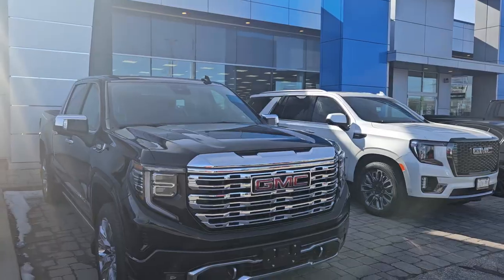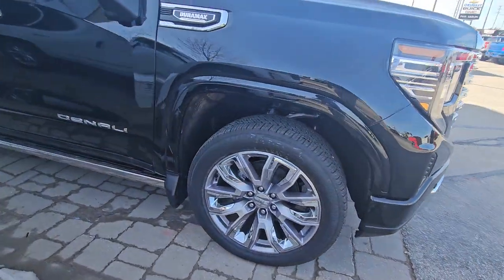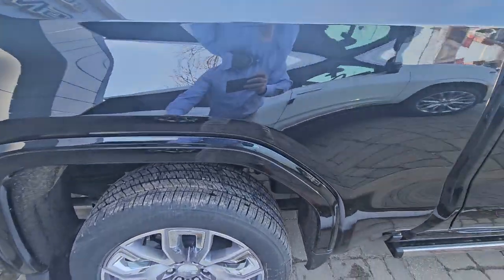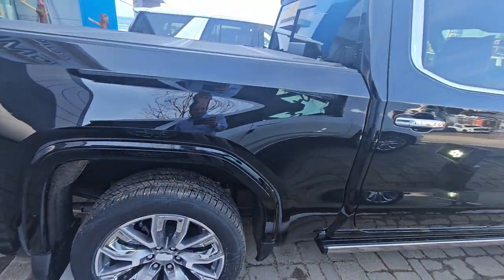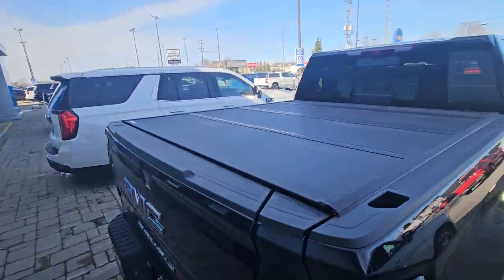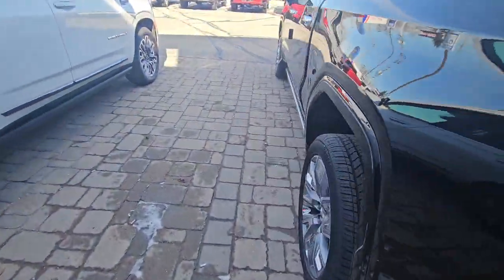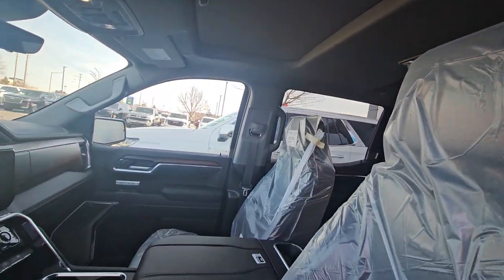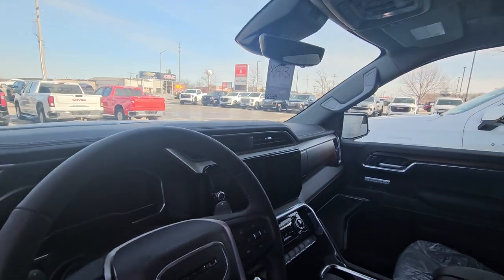FRANK - 2024 GMC SIERRA DENALI DURAMAX DIESEL CREW CAB SHORT BOX 4X4